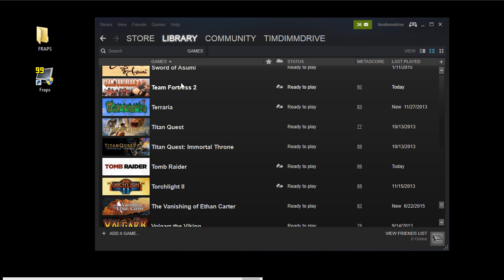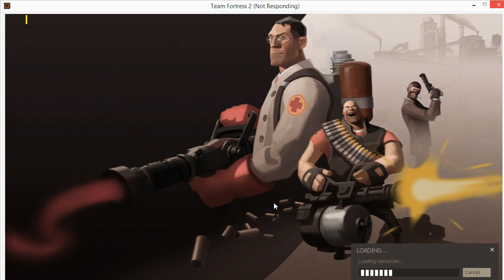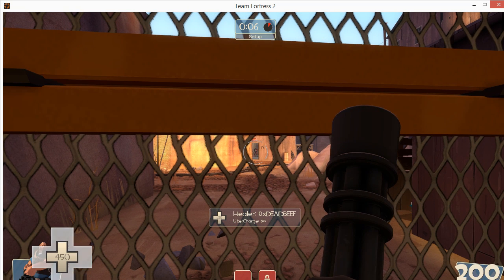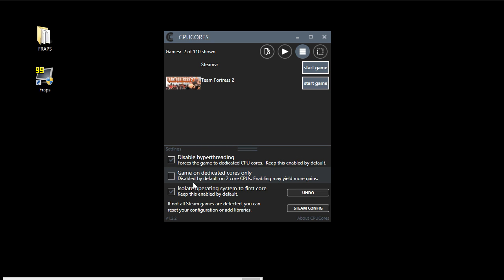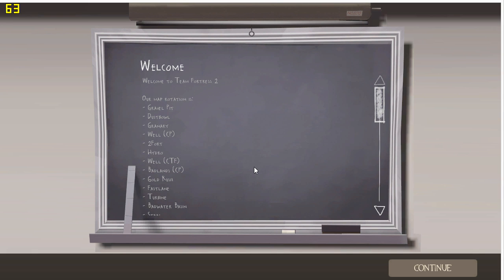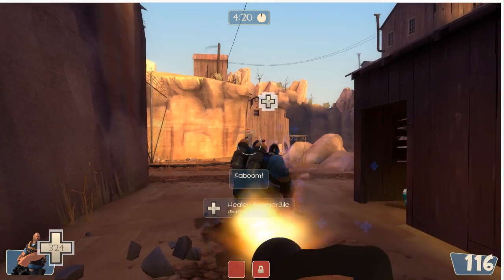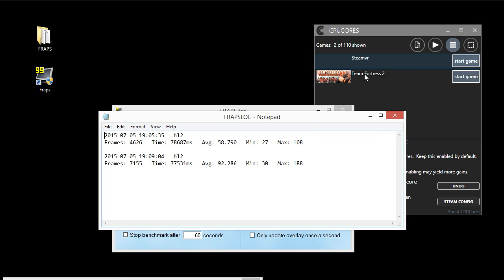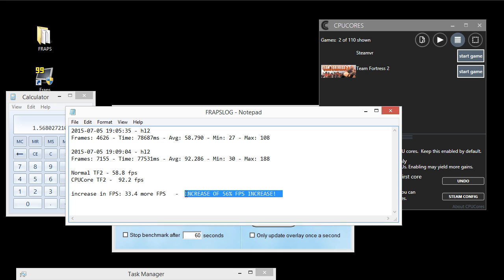Team Fortress 2 (+58% FPS) with CPUCores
This is a demonstration of Team Fortress 2 software.  The FPS increase was a whopping 58%!  Quite impressive!